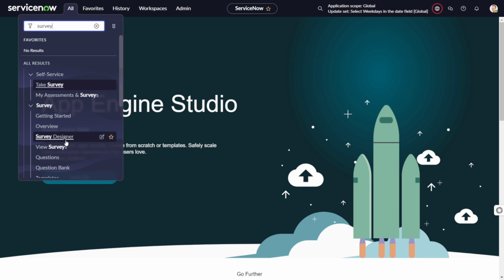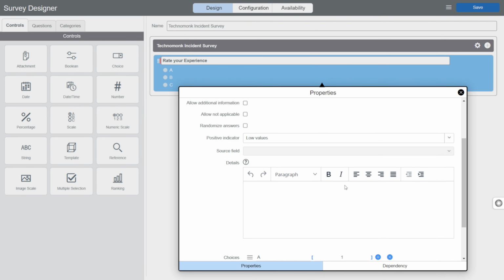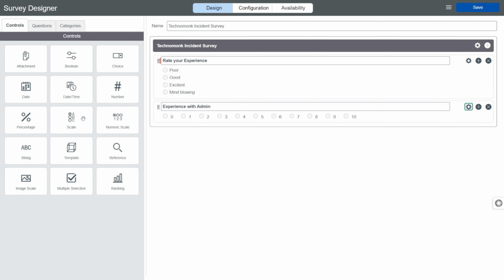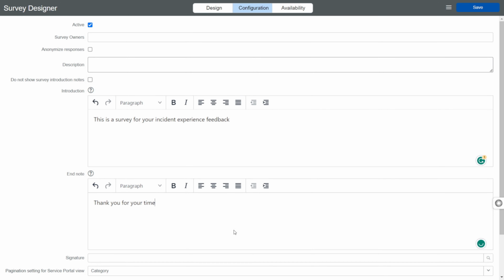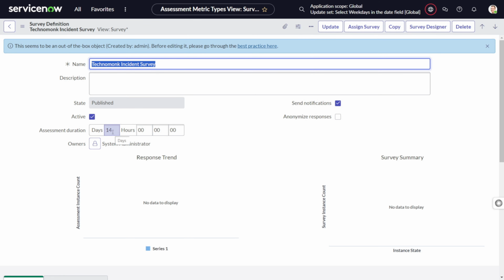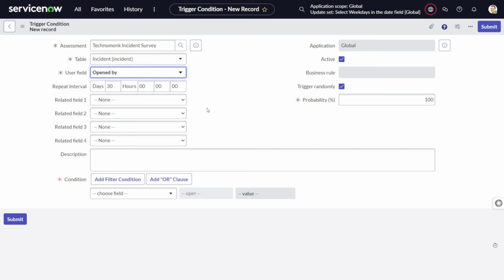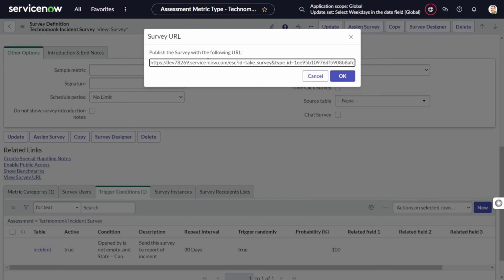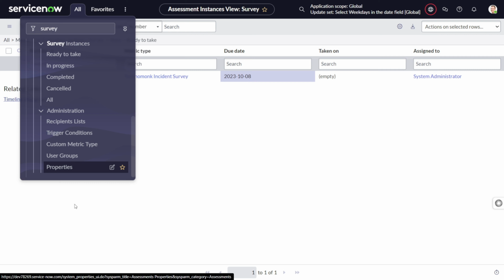Intro to Surveys in ServiceNow | Harness the Voice of Your Users with ServiceNow Surveys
Discover the transformative power of ServiceNow Surveys in our comprehensive guide! 🌟 Whether you're looking to enhance your feedback collection or make informed evaluations, ServiceNow Surveys are your go-to solution. Dive into the world of actionable feedback and intuitive survey designs with us! 👉
00:00 Introduction
02:31 Creating the Survey
04:23 Configuring Survey Questions
06:06 Publishing the Survey
07:40 Viewing Created Surveys
09:10 Triggering the Survey
11:15 Accessing the Survey URL
12:23 Survey Instances
13:11 Conclusion

🔍 In this video, you'll learn about:

What ServiceNow Surveys Are - Uncover the importance and benefits of utilizing ServiceNow Surveys for optimal feedback collection and evaluation.
Features & Capabilities - Explore the robust features of ServiceNow Surveys and Assessments that enable consistent experiences and enhance chatbot performance.
Getting Started - Step-by-step guidance on creating, configuring, and optimizing surveys within the ServiceNow platform.
Administering Surveys - Delve into the administrative tasks, security settings, and platform integration essential for managing ServiceNow Surveys.
Integration & Resources - Learn how to integrate surveys with other ServiceNow modules and discover valuable resources for enhanced survey administration.
Reporting & Analytics - Unlock the potential of reporting and performance analytics provided by ServiceNow Surveys.
Troubleshooting & Support - Solutions to common issues and where to find additional support and community discussions.